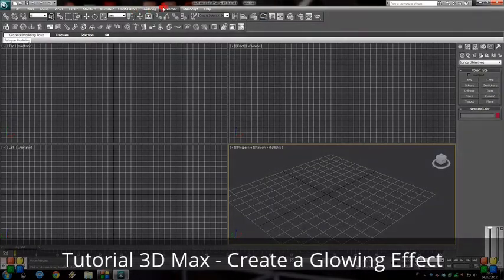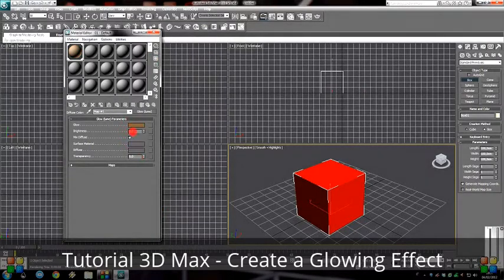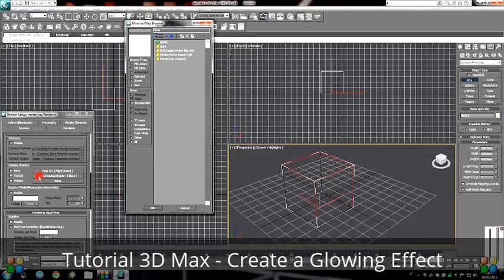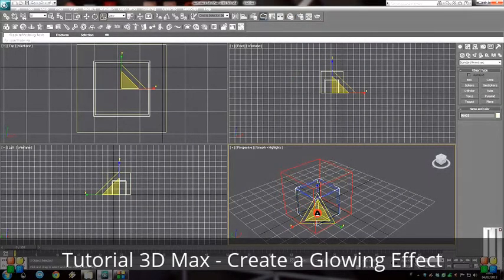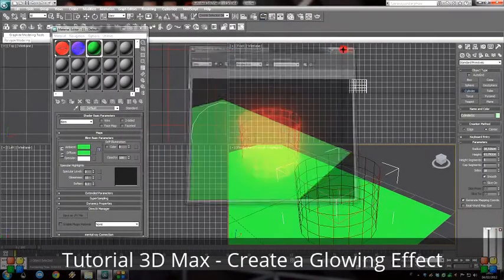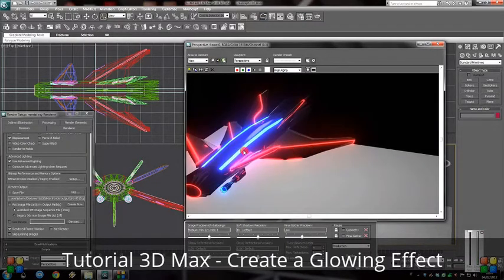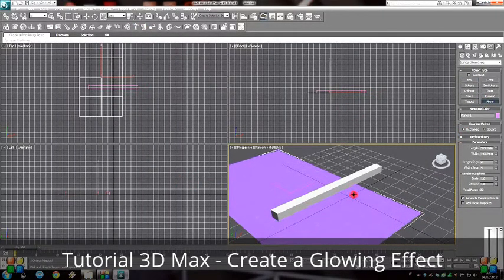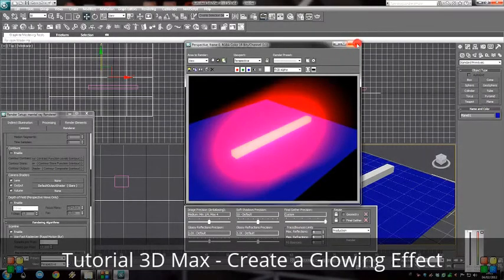Tutorial 3D Max - Create a Glowing Effect